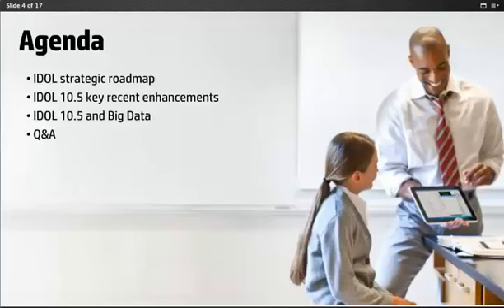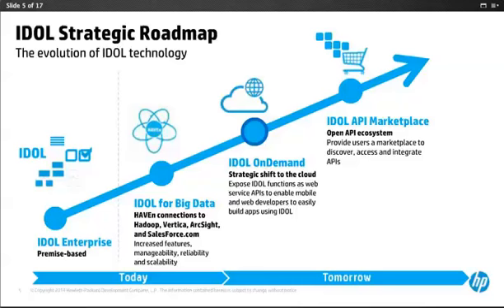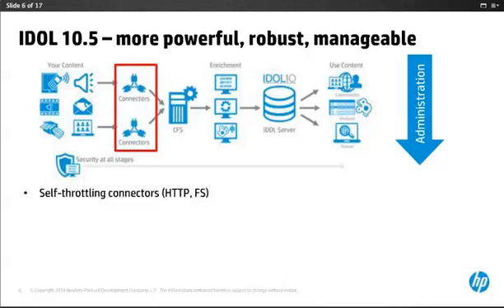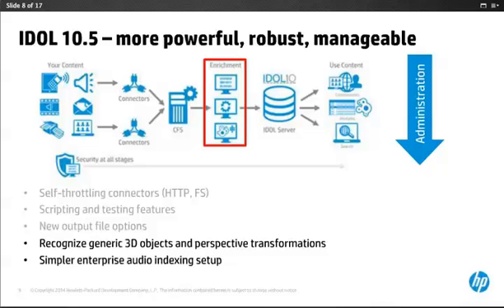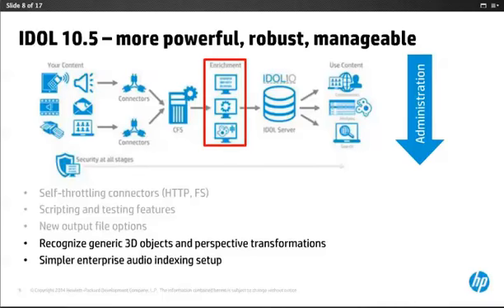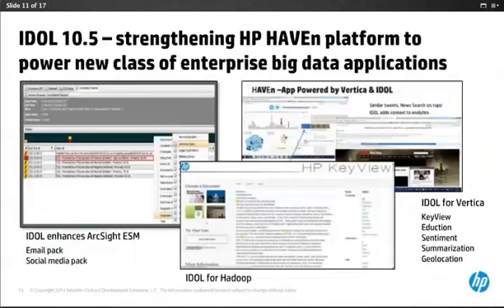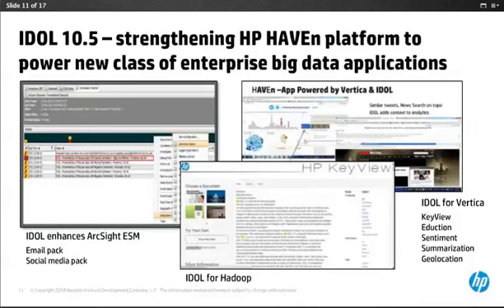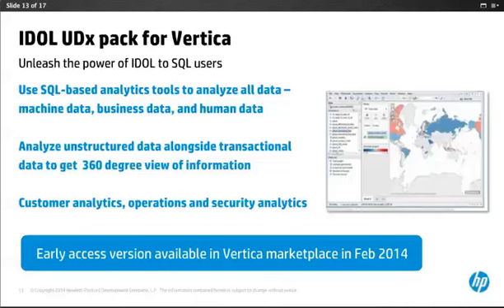HP IDOL 10.5 Enhancements, Big Data, & the Roadmap, Feb 2014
Join us for an exciting look at the newest and most powerful release of HP IDOL. In addition to key performance enhancements and issue fixes, HP IDOL 10.5 includes several requested feature improvements and a tighter integration with HP's HAVEn big data platform.